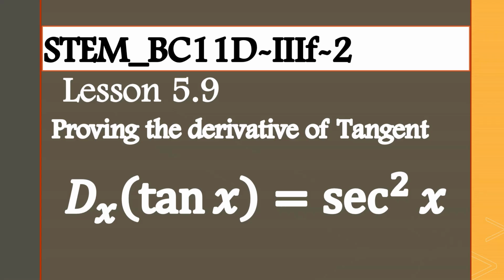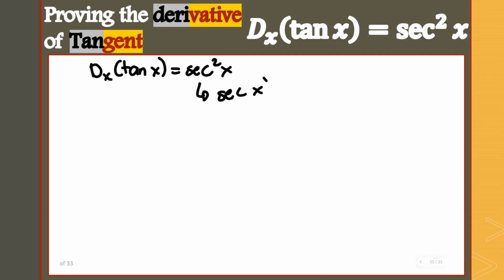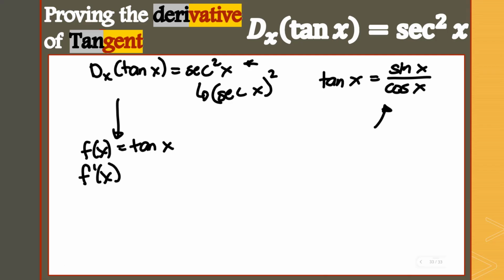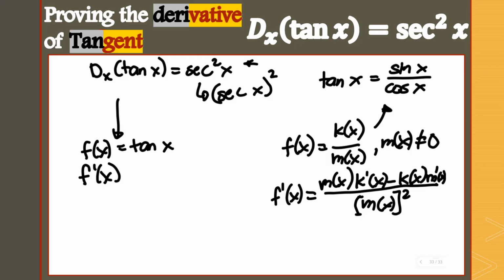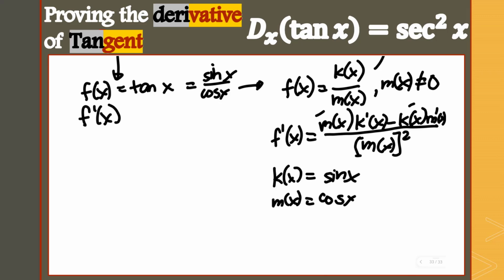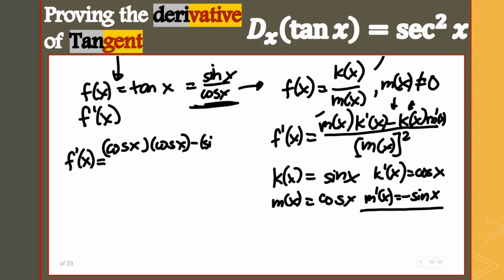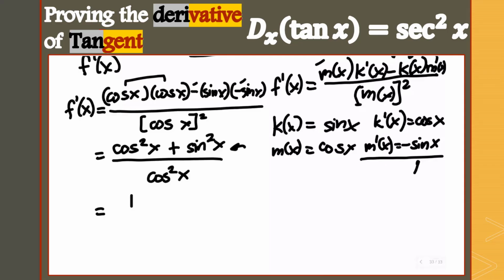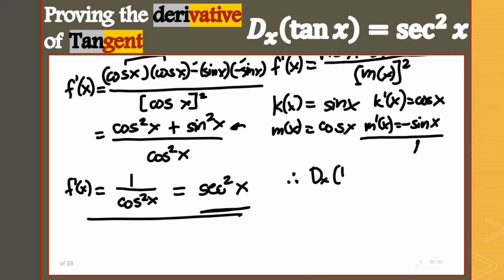THE CALCULUS: Proving the Rule for Differentiating a Tangent Function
Video lesson on the illustration of proof for the Rule for Differentiating a Tangent Function

Credits to
1. MS PowerPoint for video production.
2. Camtasia 2019 for video editing.